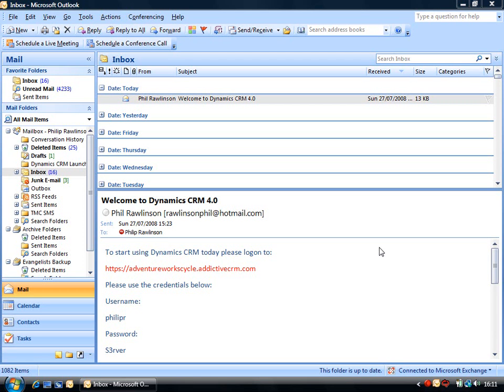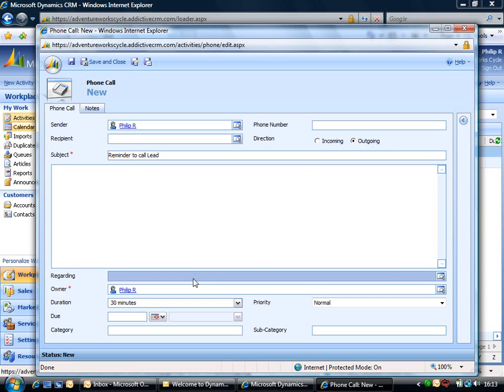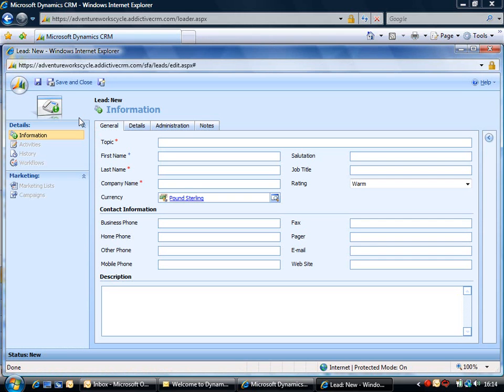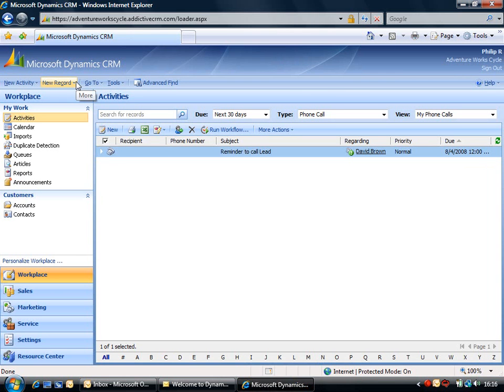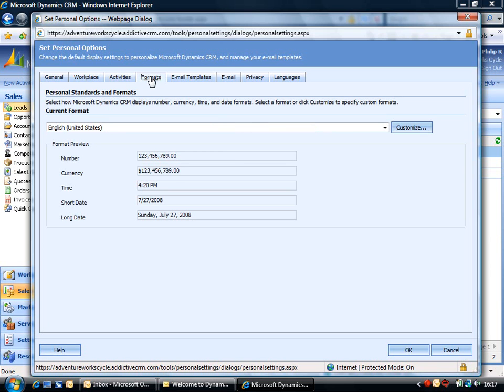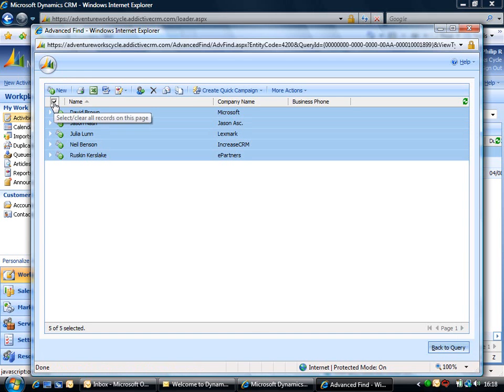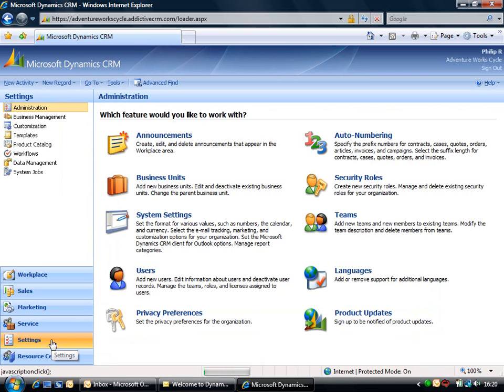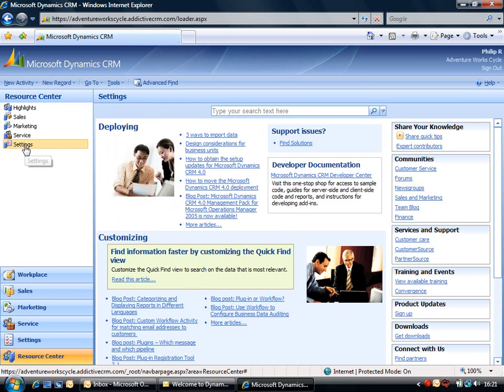Web Client Navigation